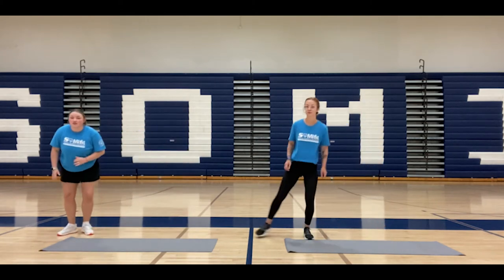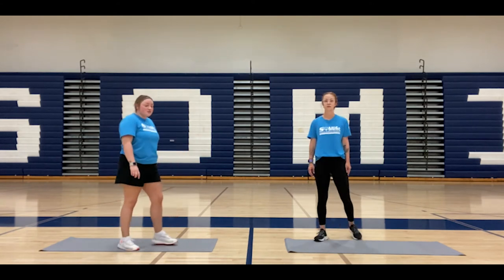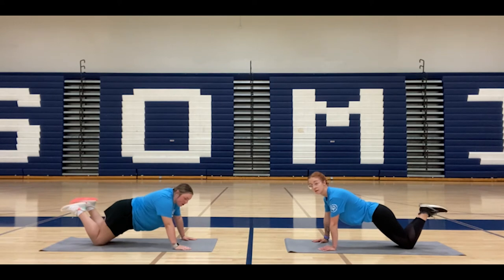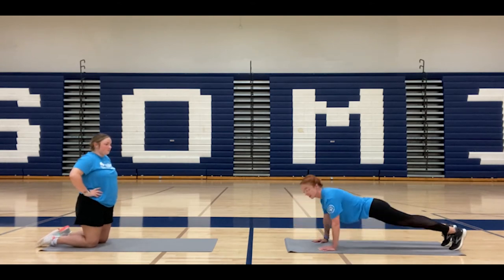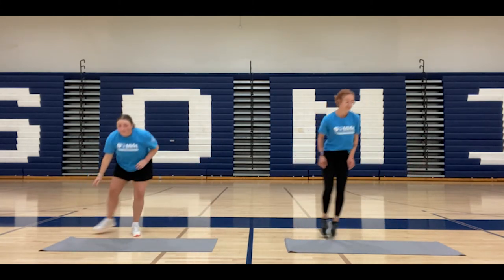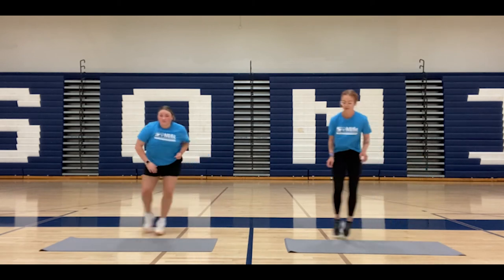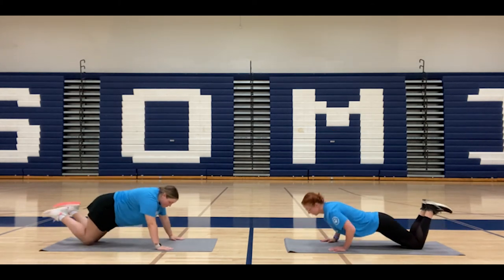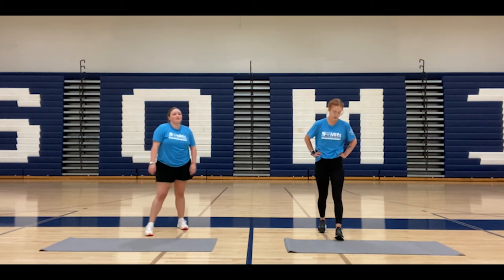Fit Friday Workout : June 11, 2021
It's that time yet again for FIT FRIDAY! This week we've prepared an EMOM workout (Every Minute on the Minute) with Gracen and Sara!